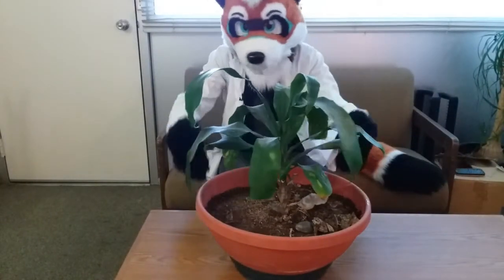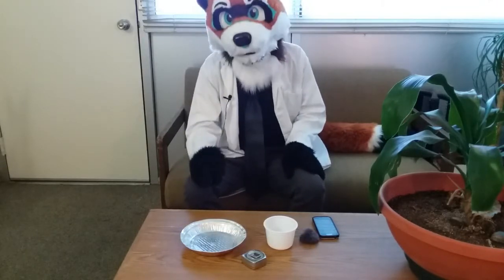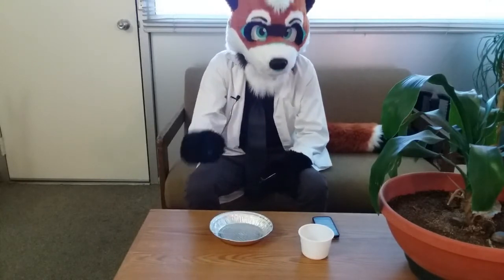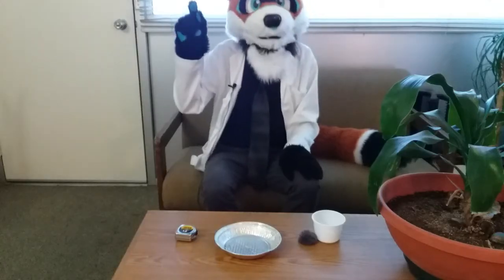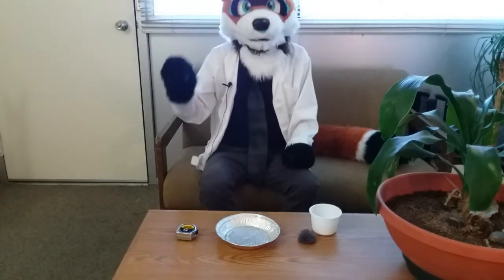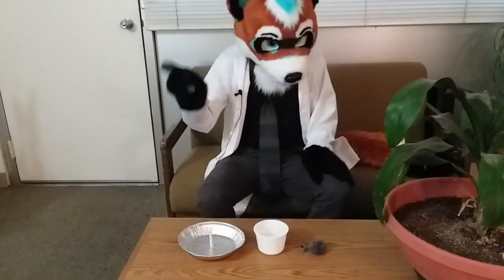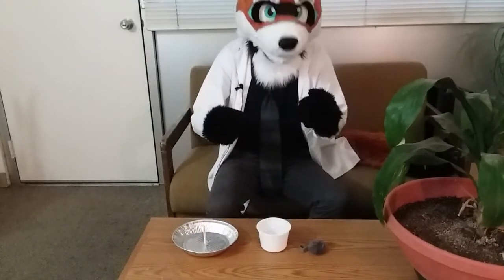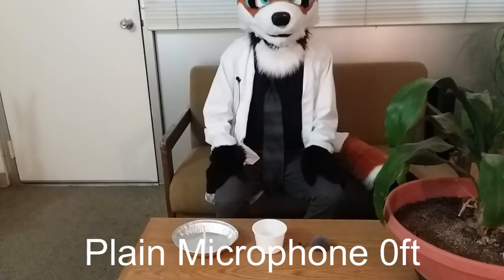Silly Weasel Tries To Build A Better Microphone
Since my current microphone sucks I tried to make it better, with a pie pan!

Song: Newsroom by Riot